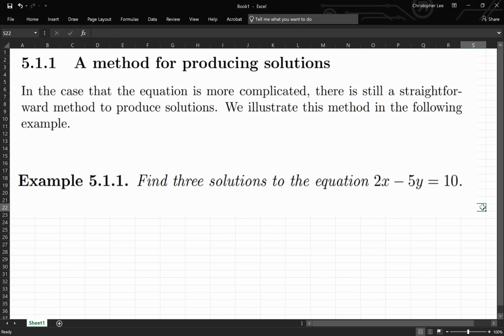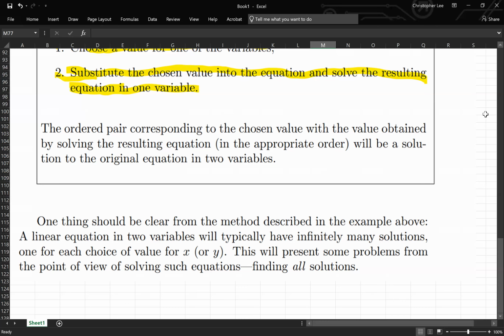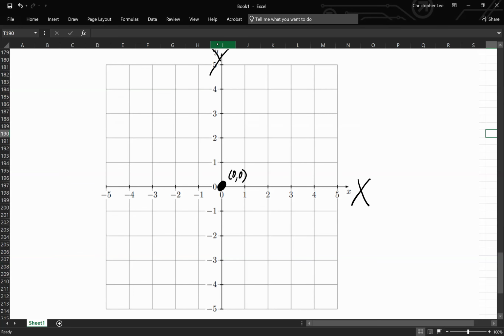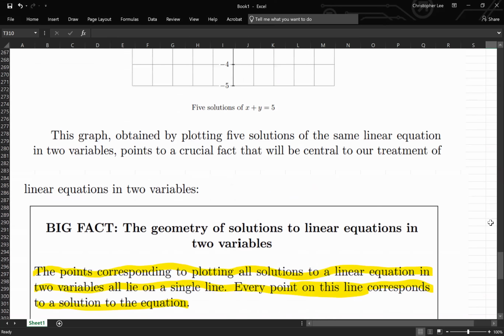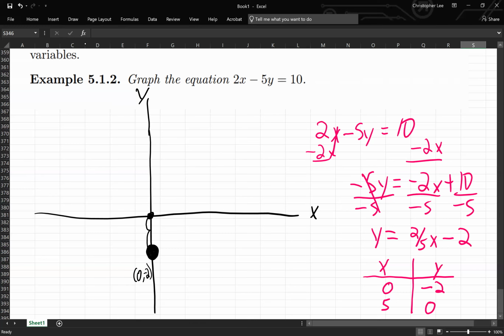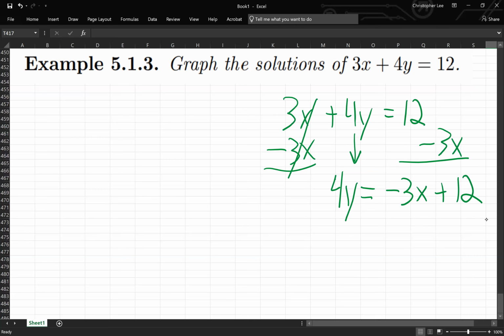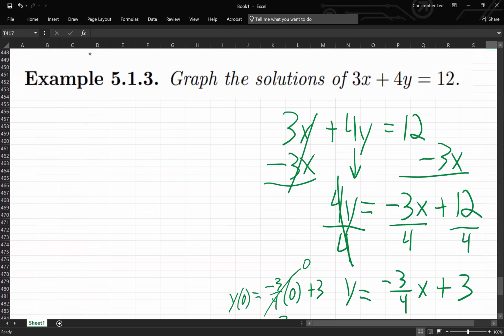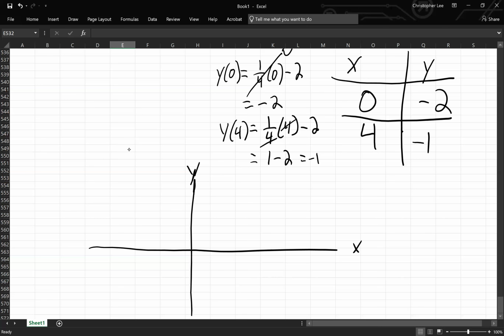Math 23.5 - Day 14 - Coordinate Systems and Graphs of Linear Equations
### 📈🌱 *Coordinate Systems & Graphs of Linear Equations* — Welcome to the March Math Madness! 🍀📊

Spring is *almost* here, which means it’s time for **new beginnings, fresh coordinates, and lines that finally make sense**! 🌸➡️📉

In today’s lecture, we’re diving deep into the world of
**coordinate systems, ordered pairs, quadrants, linear equations, and how to graph them like an absolute legend.**
If you've ever wondered *“Why does Quadrant II exist?”* or *“How do I make my line less chaotic and more linear?”* — this video has your back. 😎📚

### 🌟 **What You’ll Learn (with zero parabola drama):**

*   🗺️ **Understanding the Coordinate Plane** — why it looks like a plus sign that grew up.
*   🎯 **Plotting Points** — because (3, –2) isn’t just coordinates… it’s a vibe.
*   📐 **Slope & Intercepts** — rise over run, but make it fashion.
*   🧭 **Graphing Linear Equations** — turning algebra into beautiful straight lines (finally!).
*   🧊 **Avoiding Common Mistakes** — like forgetting negative signs or pretending the axes don’t exist.

### 🍀 *March Vibes Included!*

Expect:

*   Shamrock‑level good luck as you plot points 🍀
*   Lines straighter than a ruler after spring cleaning 🧹
*   Equations blooming into full understanding 🌼

### 🔍 **Perfect for:**

Students ✔️
Teachers ✔️
Math enthusiasts ✔️
Anyone who’s ever whispered, *“Graphing hurts my feelings…”* 😅

### 📢 **Don’t Forget!**

Help the algorithm graph an upward‑sloping line for this channel! 📈😉